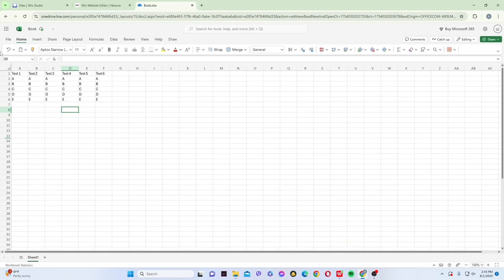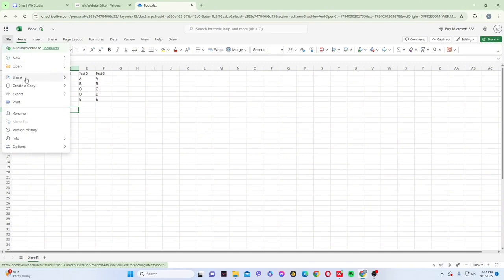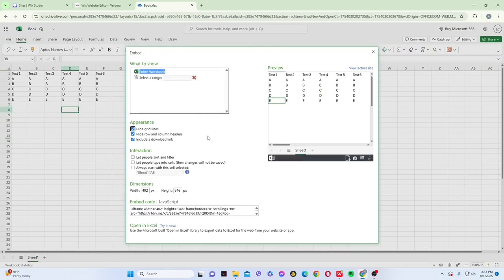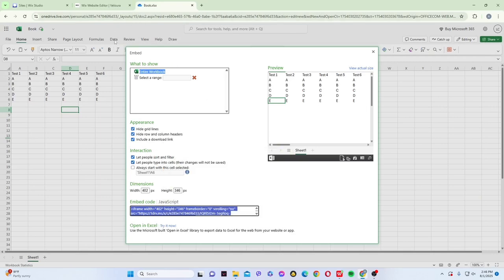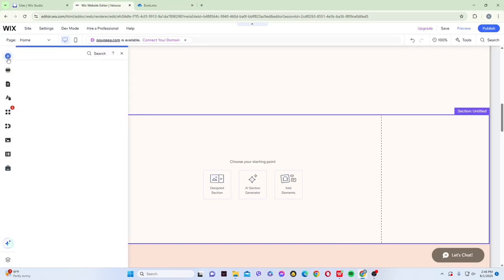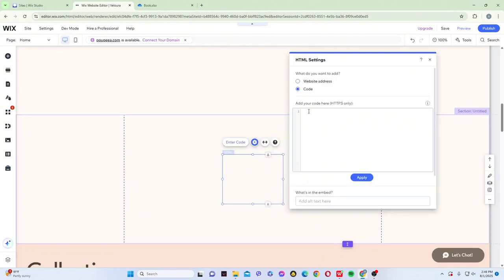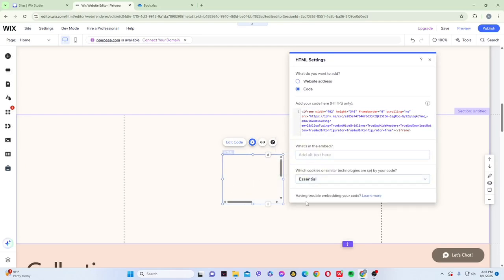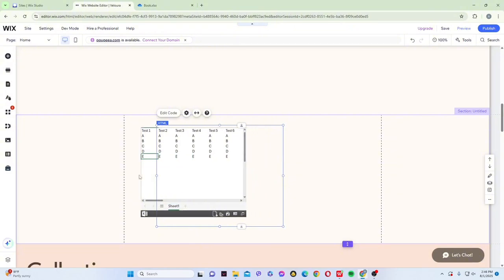How to Embed Excel Documents into Your Wix Website 2025 (FULL GUIDE)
Want to make your spreadsheets interactive on your site? In this step‑by‑step tutorial, you’ll learn how to embed Excel documents into your Wix website so visitors can view or download them without leaving your page.

🔍 In this video, you’ll learn:

    How to upload your Excel file to OneDrive or Google Drive

    How to get the embed (iframe) code for your spreadsheet

    How to insert the embed code into your Wix page using the HTML iframe widget

    How to adjust size, layout, and permissions for viewing or editing

    Tips to keep your embedded Excel secure and updated automatically

📌 Works for all Wix plans (Free & Premium)
📅 Updated for Wix 2025 editor interface